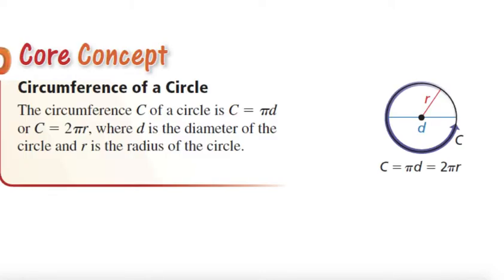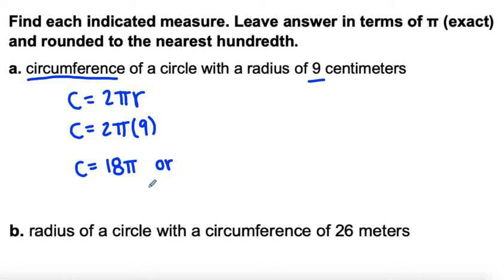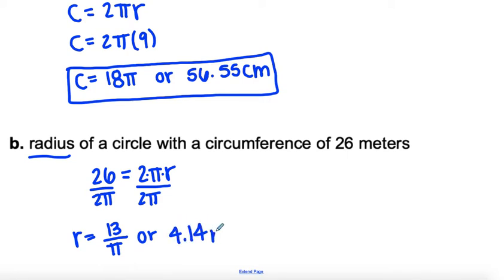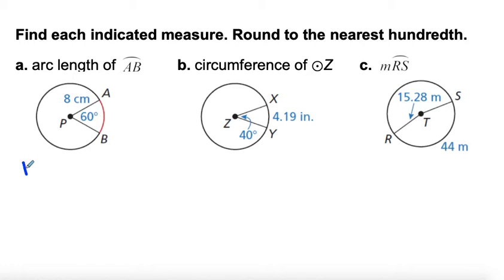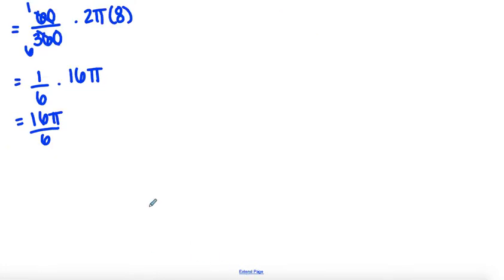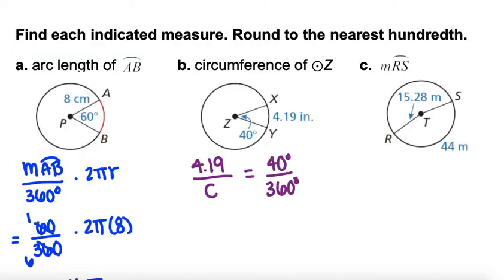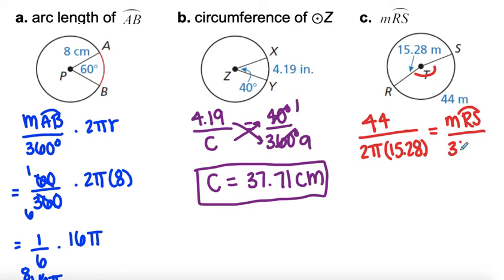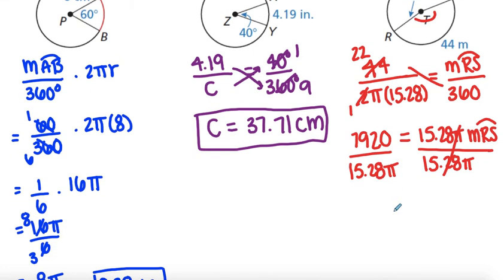11.1 Circumference and Arc Length